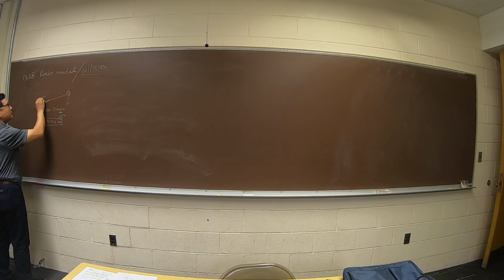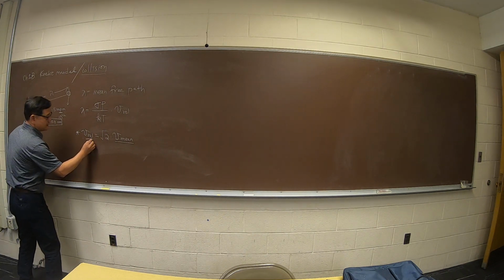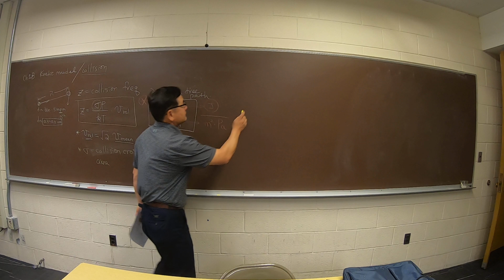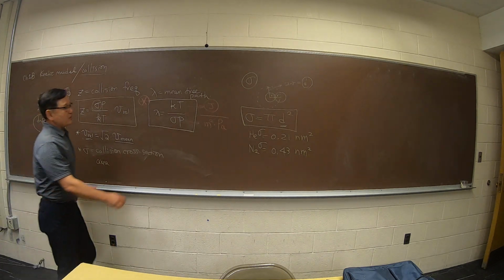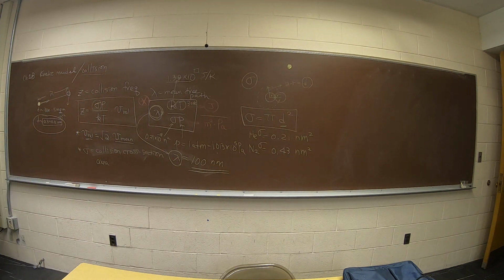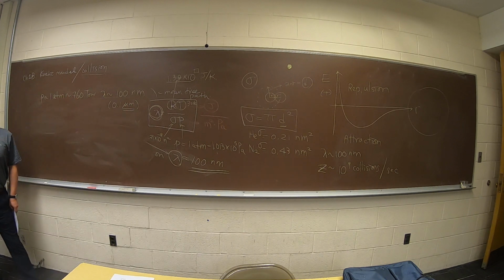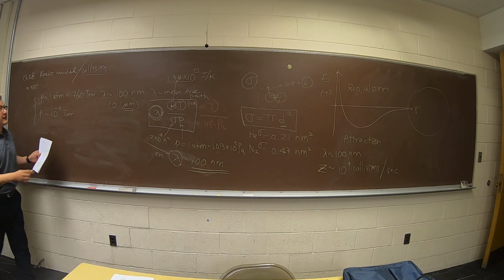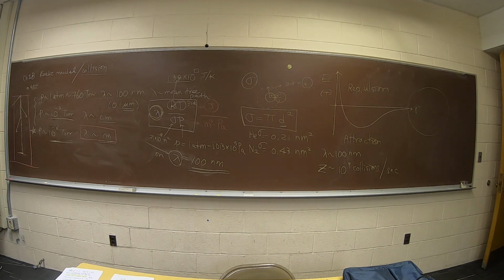Ch1B 5 Gas Collision/ Mean Free Path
• Size of gas molecule
• Collision Frequency (z)
• Mean Free Path
• Collision Cross-section Area